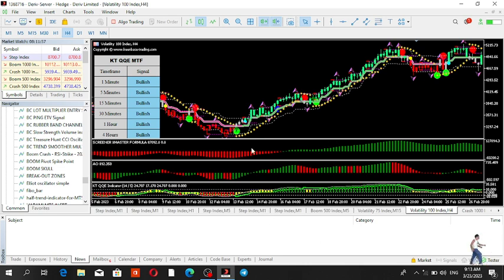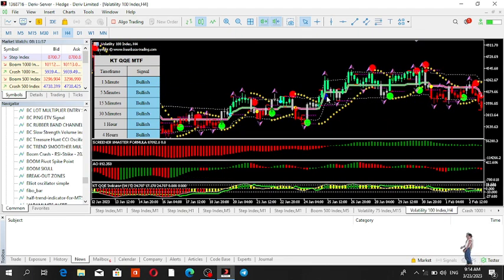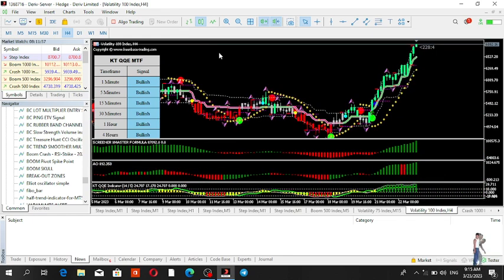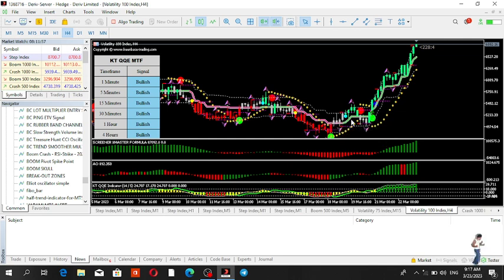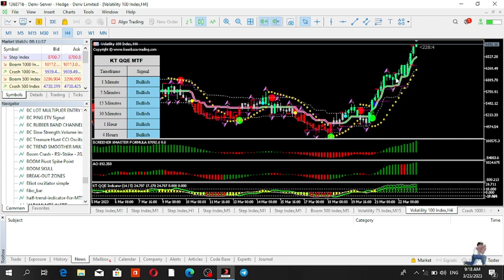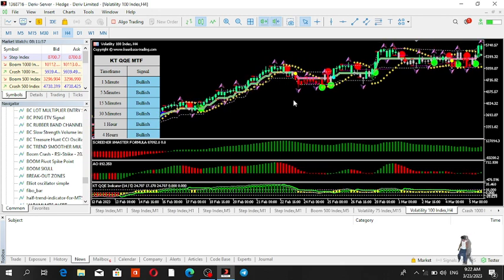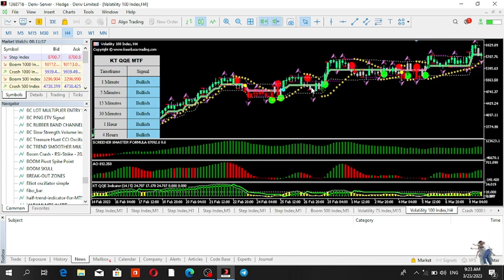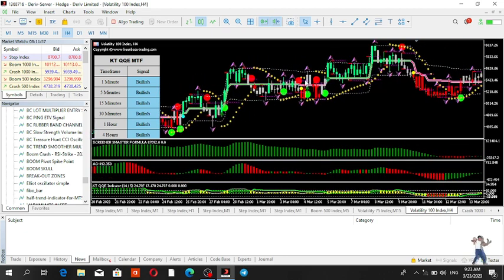2023 Best Secret For Trading Volatility Index/V100/4Hrs Time Frame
Awesome Oscillator is a great technical trend indicator. Its used to measure momentum and affirm trends to anticipate possible reversals. It does this effortlessly and effectively comparing the recent momentum with the general momentum.